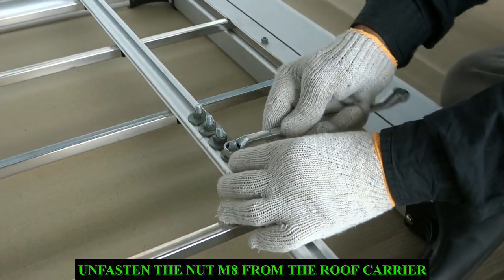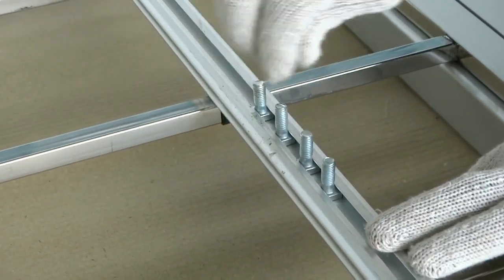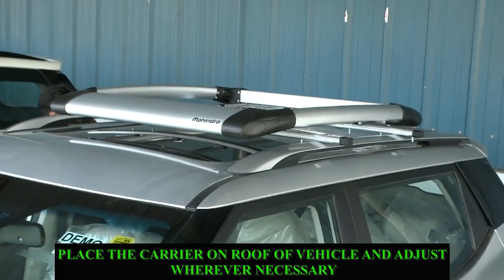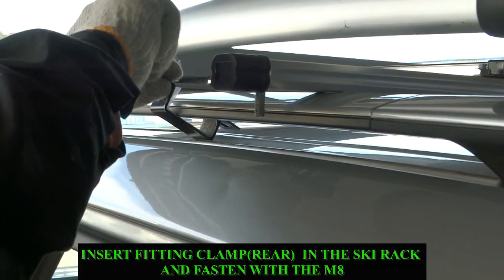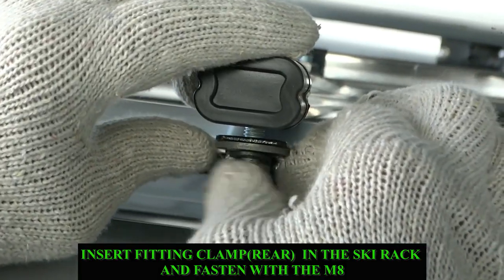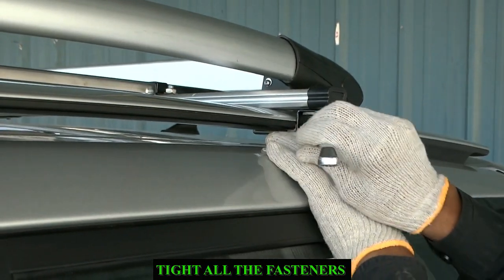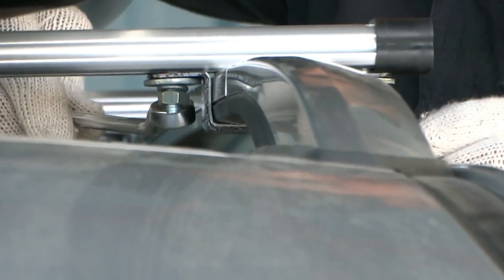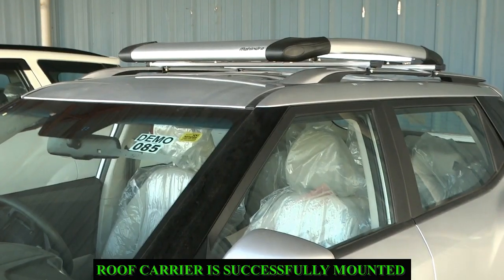AS00126 || XUV300 Aluminium Roof Carrier